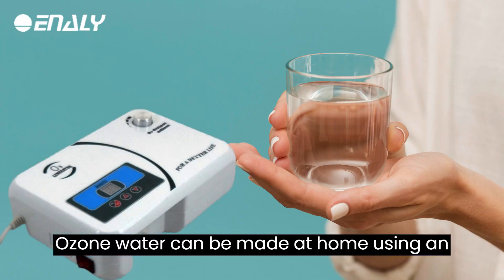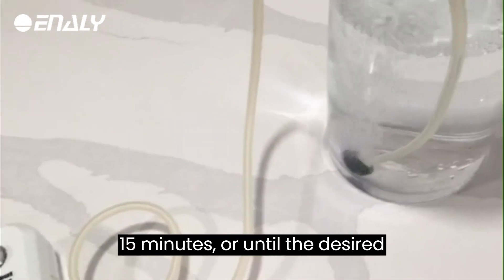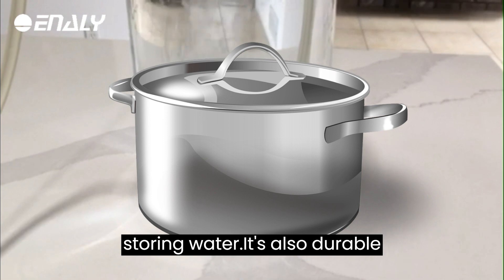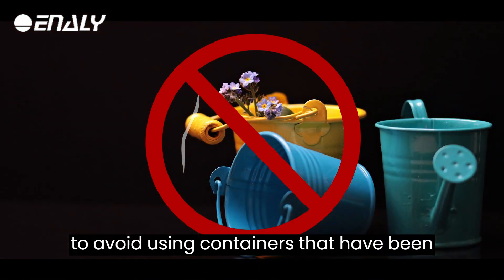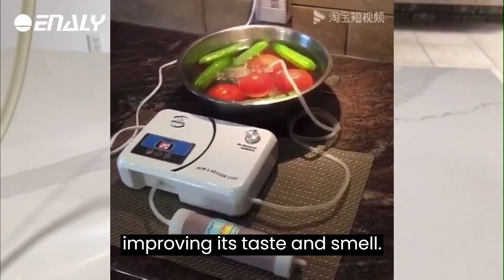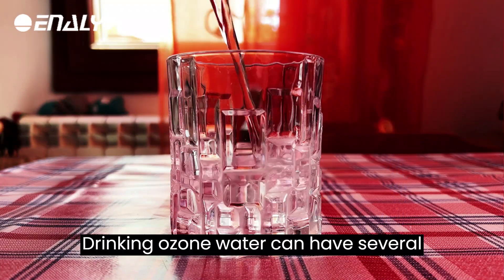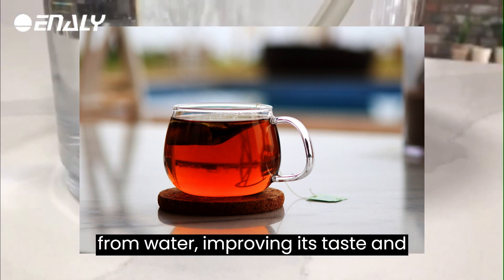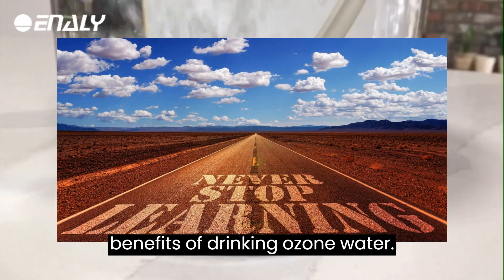How to make ozone water at home with ozone generator OZX-300AT.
Information on how to make ozone water at home.
If you want to know more about the application of ozone generator, please